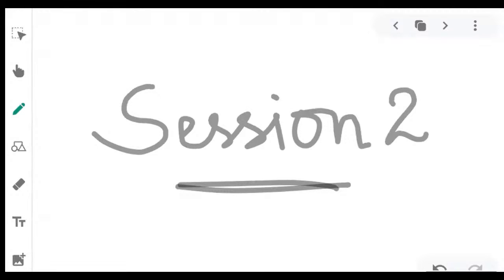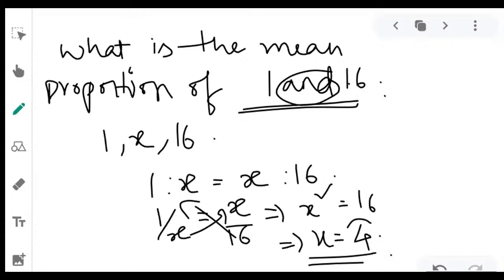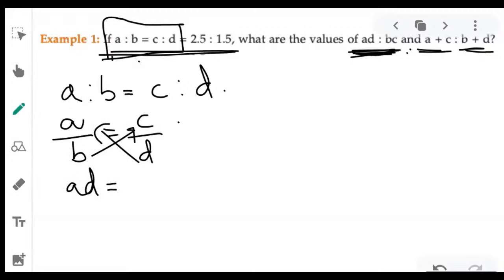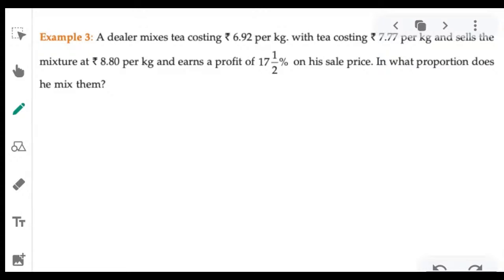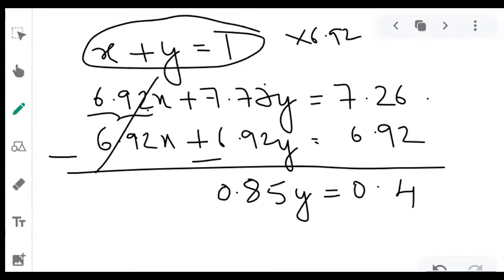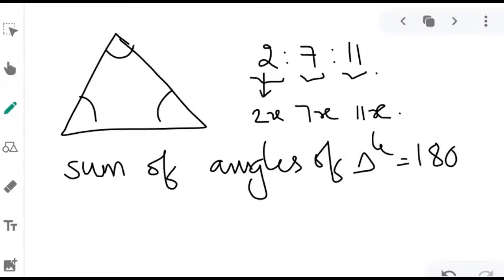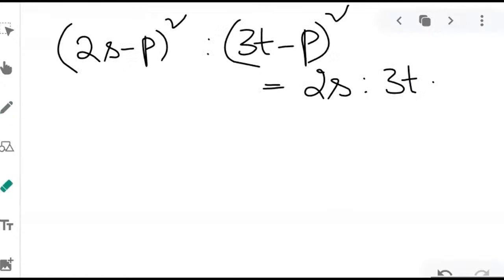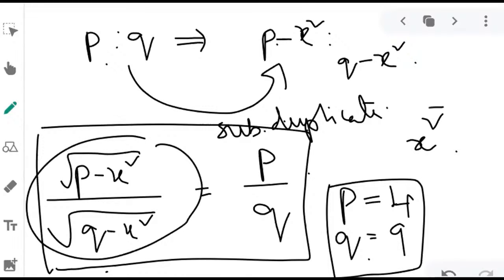CAF MATHS | Ratios and Proportions Part 2